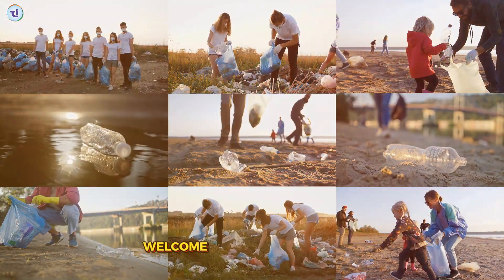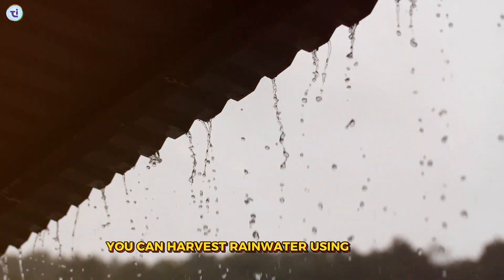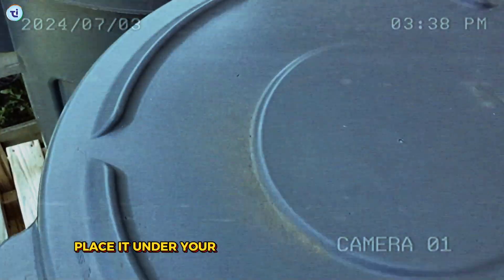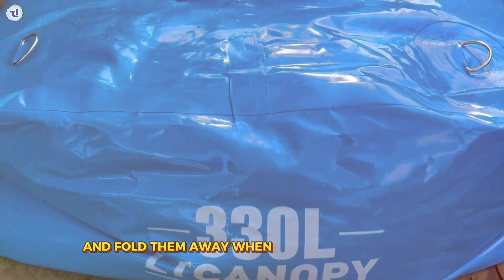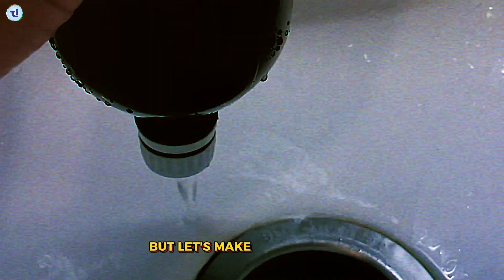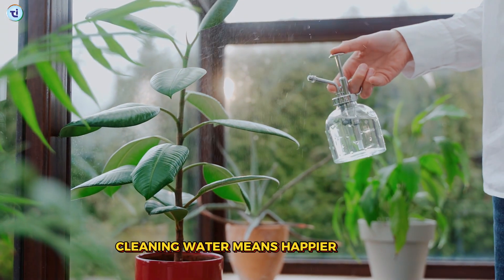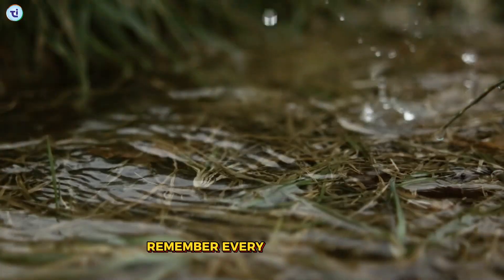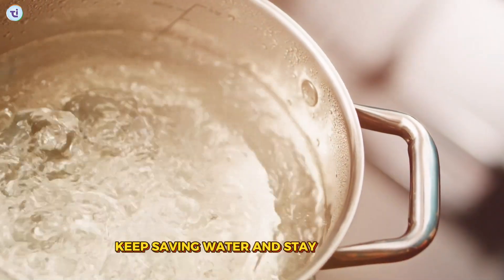These Rainwater Harvesting Hacks Will Blow Your Mind!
Learn innovative techniques to save water and reduce your environmental footprint.

From DIY setups to advanced systems, discover practical tips that anyone can implement.

Start conserving water today and make a positive impact on our planet.

Watch the video for easy, effective solutions to maximize rainwater harvesting efficiency. Join the movement towards sustainable living! 💧